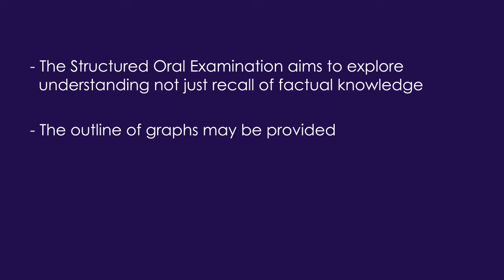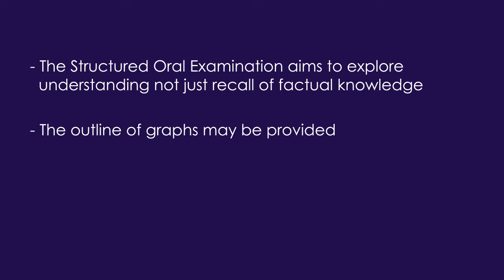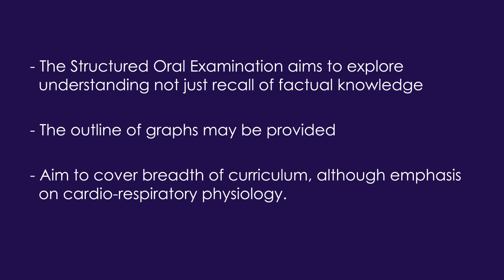RCoA Primary Examination: SOE Physiology Question Example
This video is a short example of a physiology question. It should be viewed as an aid to study, but is not intended as a model answer. If you haven’t done so already, please watch the ‘Primary SOE Examination - Introduction’ video for explanation of the Primary SOE video series.

In addition to the SOE videos there are videos that give examples of different types of OSCE stations. These can be found on the Royal College of Anaesthetists YouTube Channel, along with many other informative videos showing aspects of all of the FRCA examinations.

Please note:
The FRCA Examination videos are intended to give examples of the usual processes used and may not be truly reflective of every candidate’s experience at the exams. There are also occasional changes made to exam processes that may not be reflected in the videos made prior to these changes. Instances where candidates are seen answering questions should be taken as examples of good practice and are not intended as model answers.